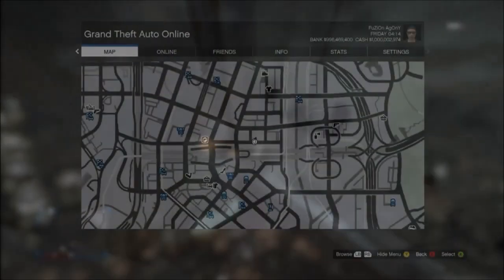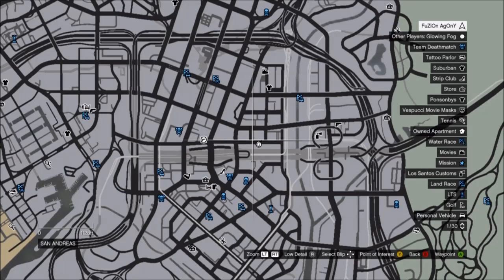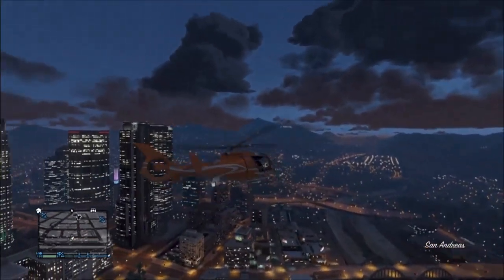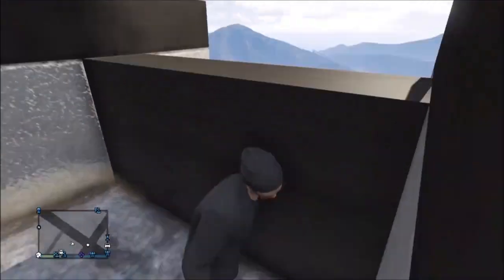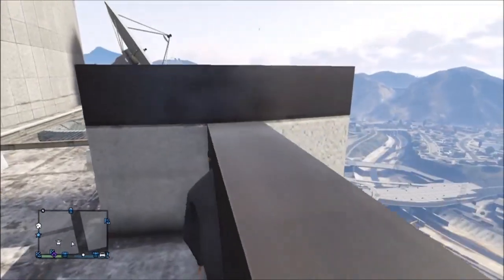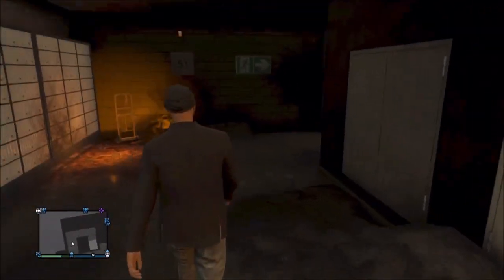Grand Theft Auto 5 Glitches - Wallbreach into the FIB Building Online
Songs:
Paul Atrocity - We Going On (Original mix)
OVERWERK - 1230